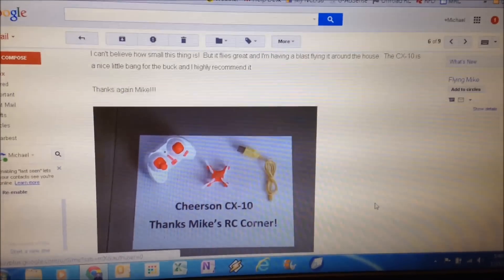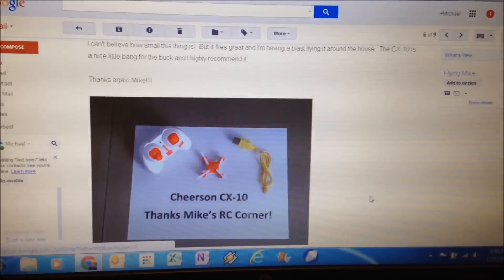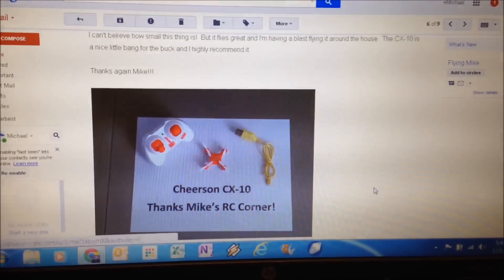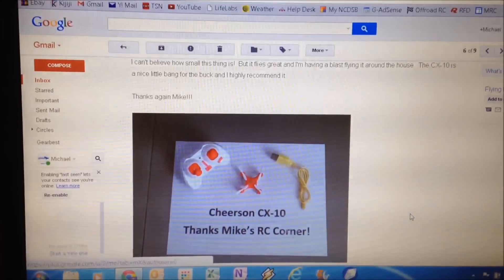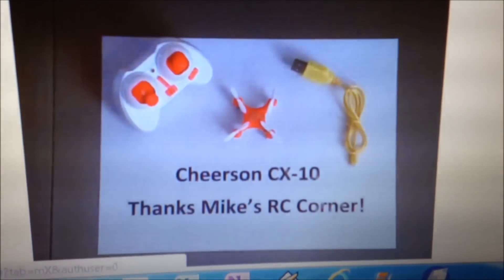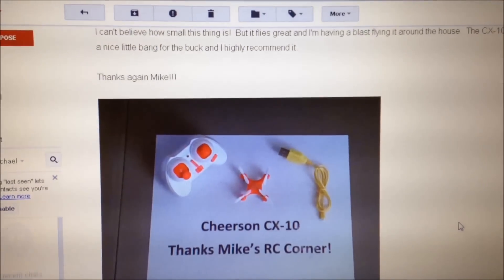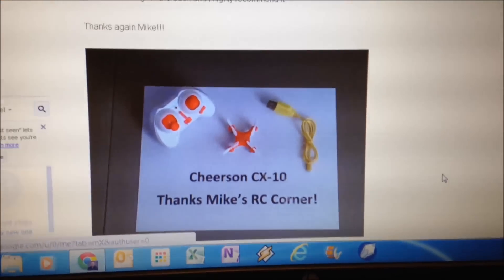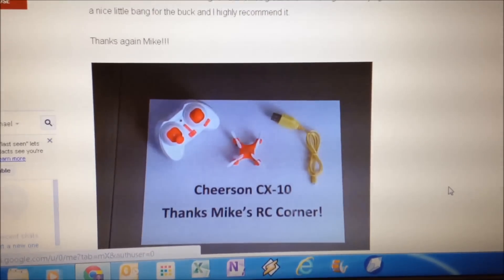Giveaway update! EP#79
New Year's Day i did a draw for my 100 sub giveaway. Flying M1 was the winner winner chicken dinner - winning a quadcopter drop shipped right to his front door from Banggood.com . Here's an update how it went.